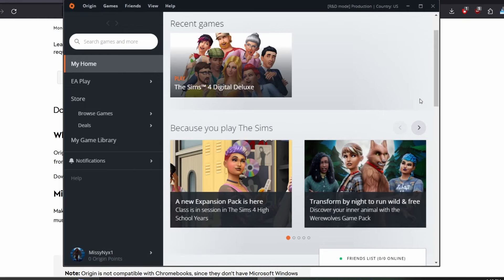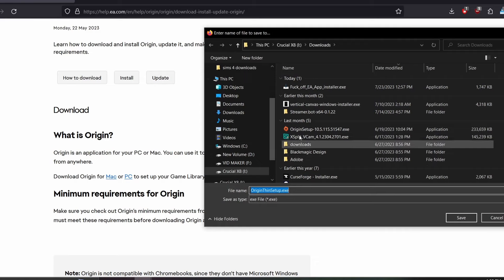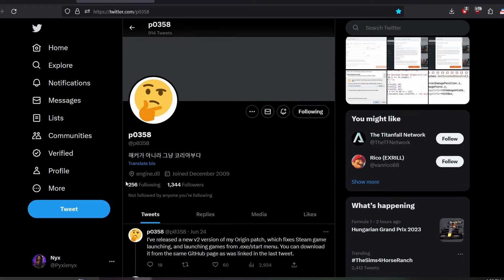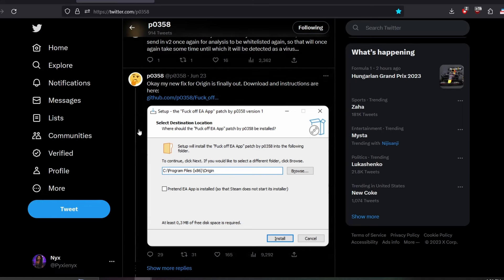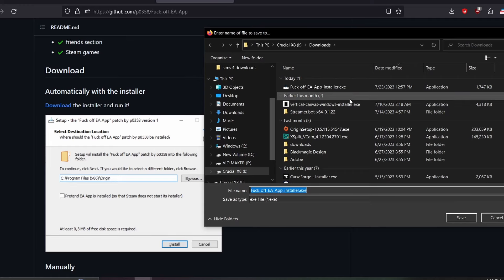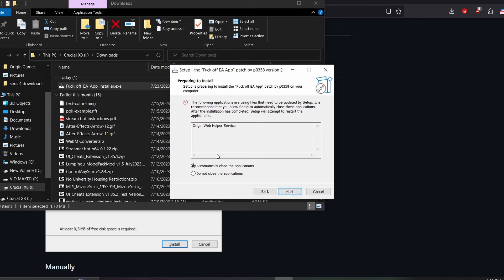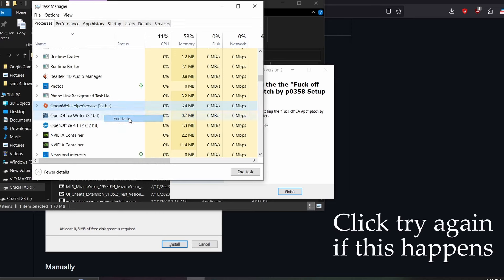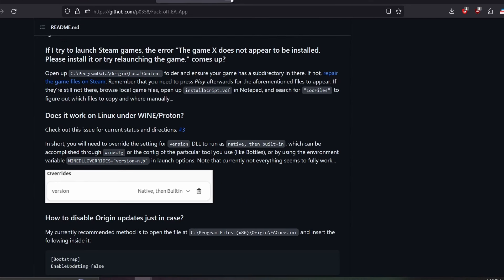Origin for Windows: Origin fix Update (Please read pinned Comment)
Update on how to fix Origin, so you can play your games again! This is just a quick video explaining how to go back to Origin from EA app.
You can still update your game and even play sims 3 (you know the game you own, but EA won't allow you to play)!

♥ I don't post very often, but you can share your stories and pics of the sims you downloaded. I'll definitely respond :) ♥

This video is for educational and informational purposes only. I am not liable for any loss or damage arising from the use of this video or the information provided in it. I do not claim to be an expert on topics discussed in this video. It is the responsibility of the viewer to ensure that they have the necessary permissions and rights to add mods to their games, move files, download fileetc and to understand the potential risks and consequences of doing so.

This is the SSD I use if you want to give it a try
This is the Hard drive I used before (slower, but cheaper)

This is the microphone I am currently using
This is a stand version of the mic